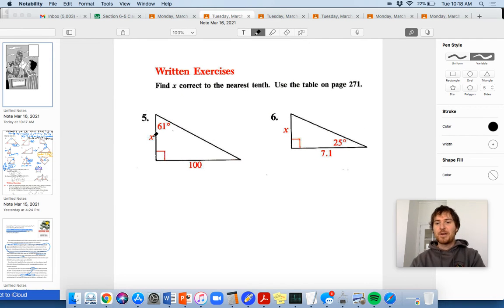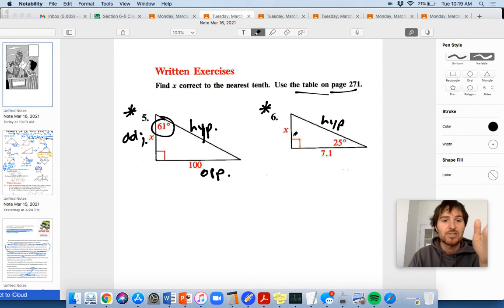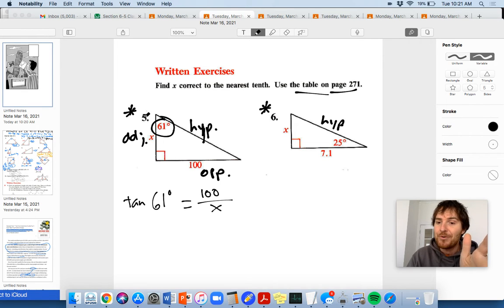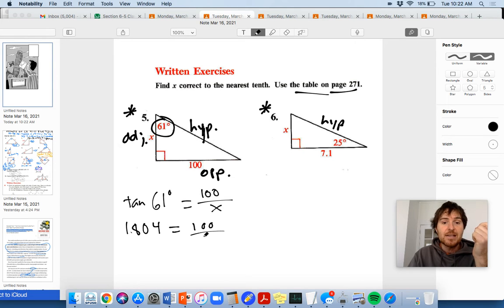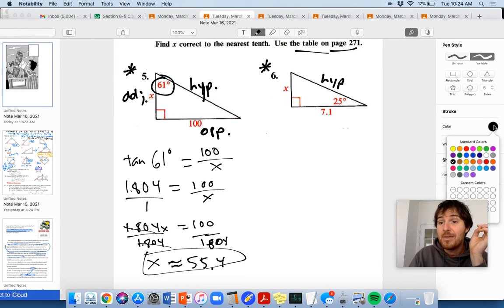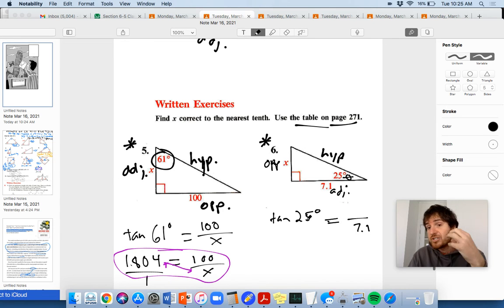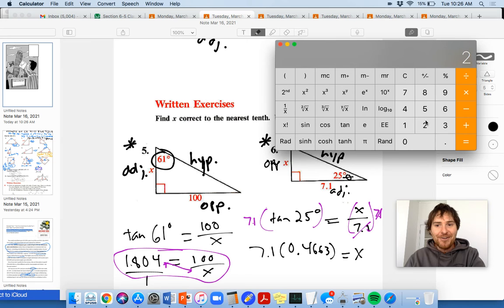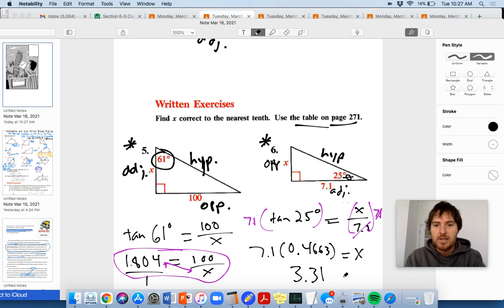#5 and #6 page 269